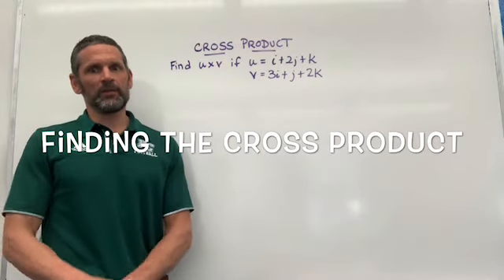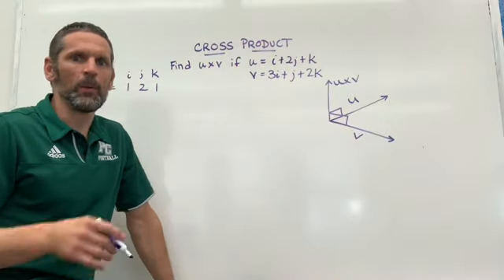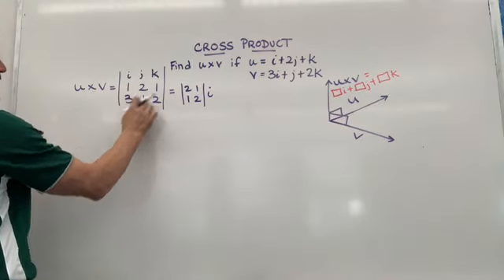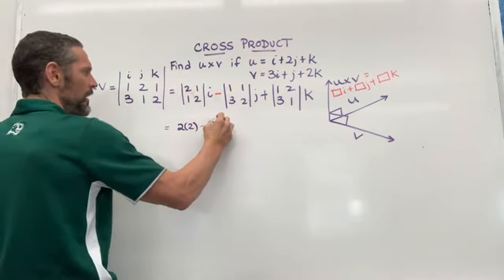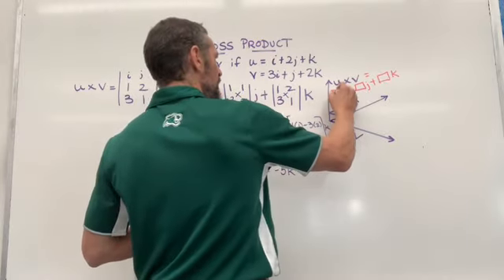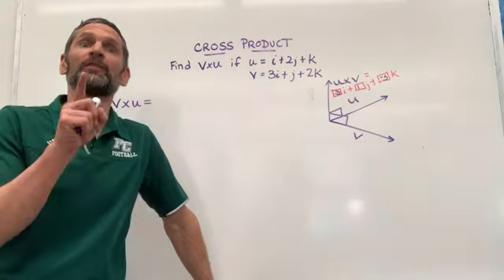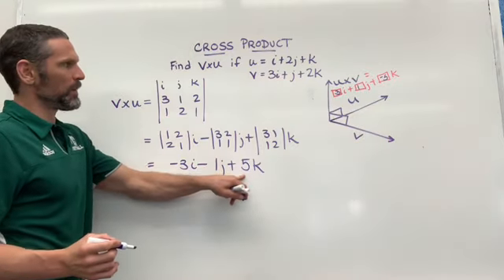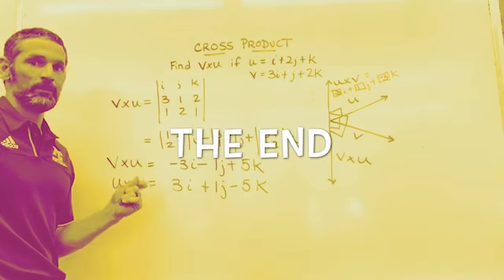Finding the Cross Product